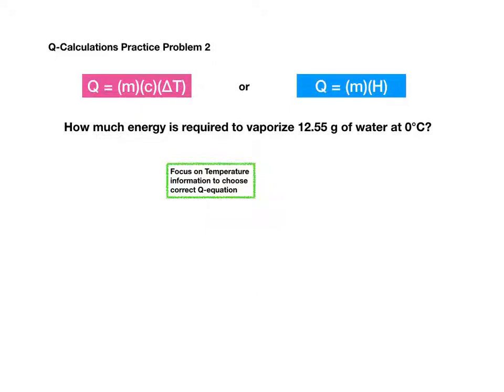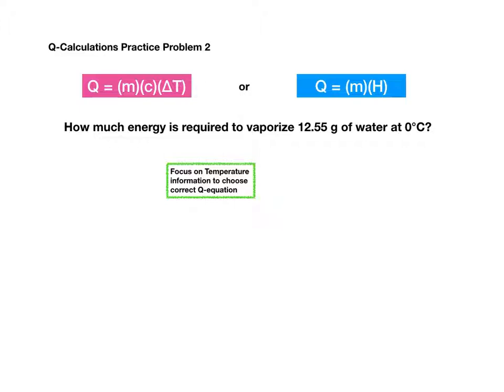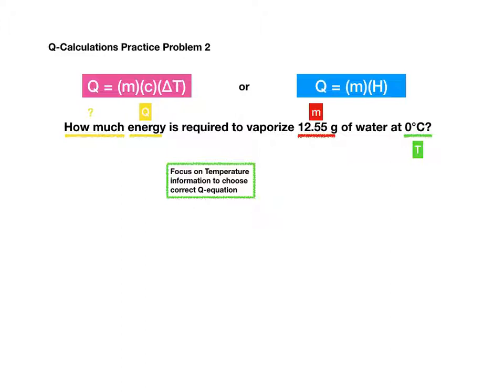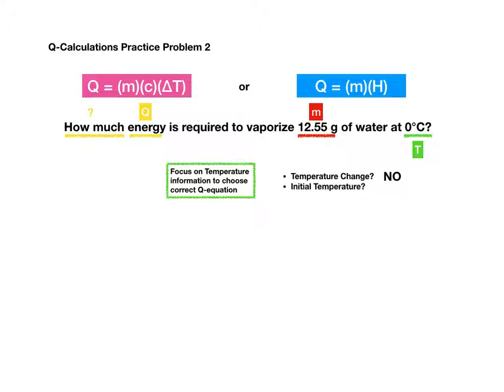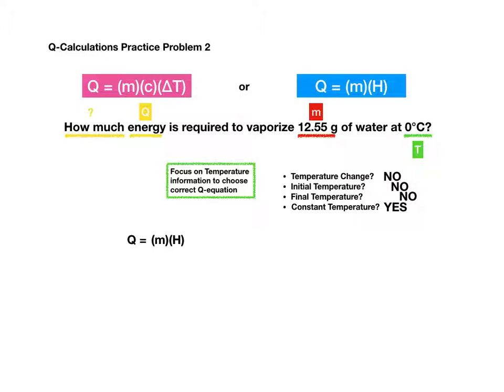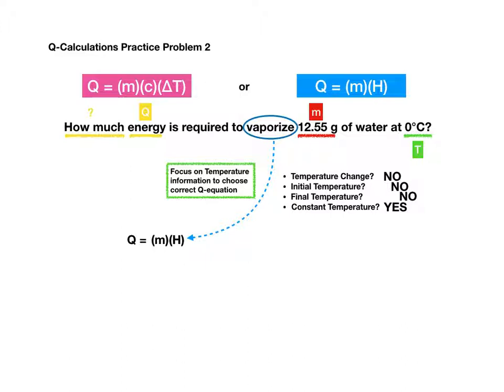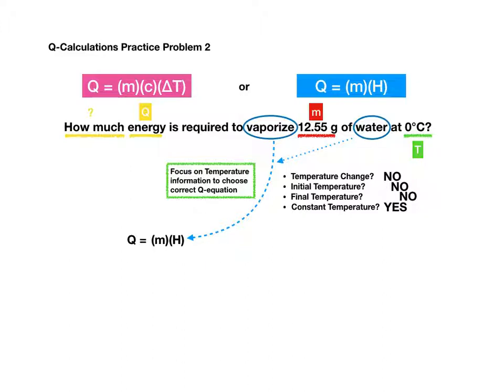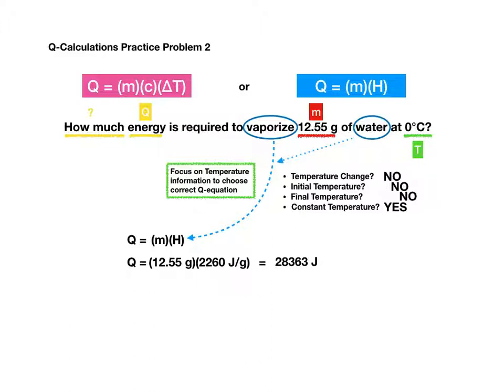Q Calculation Practice problem 2